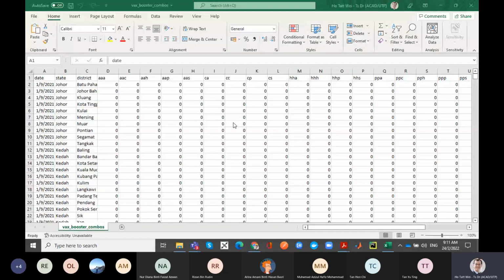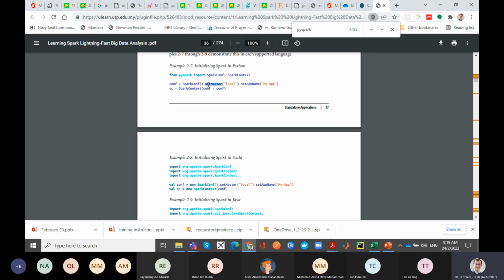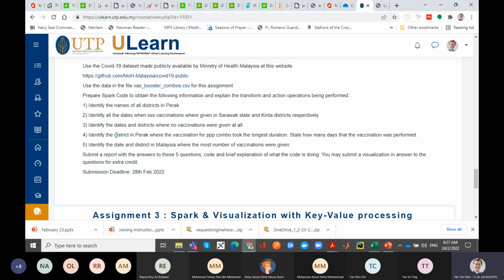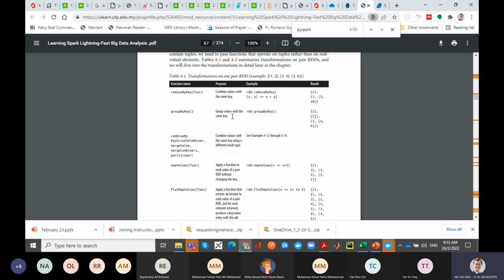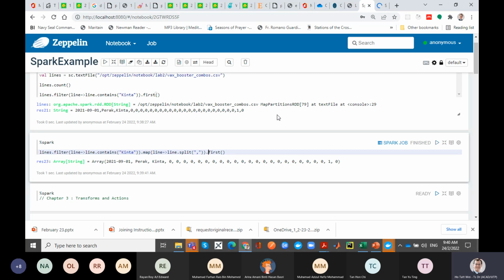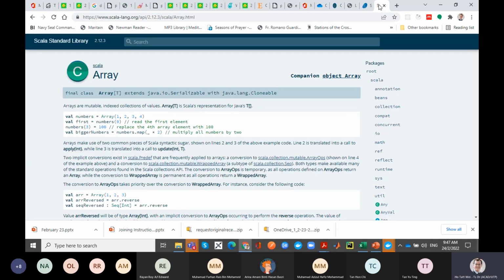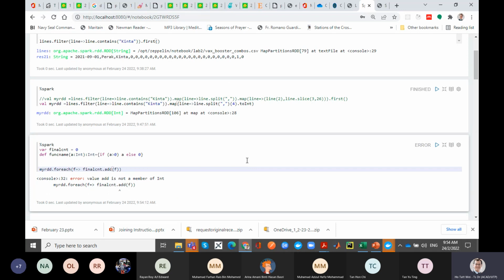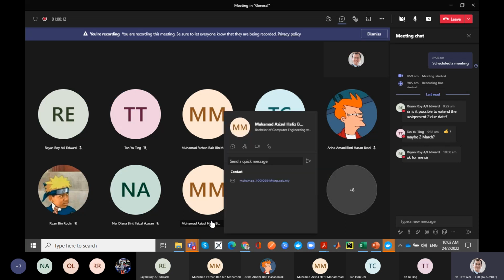Meeting in General 20220224